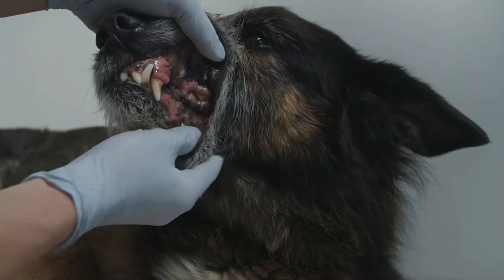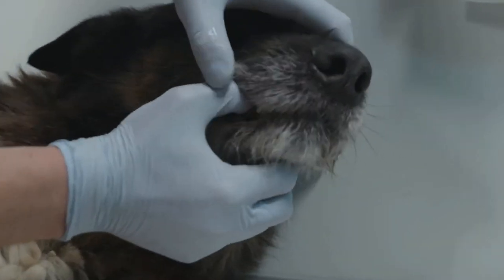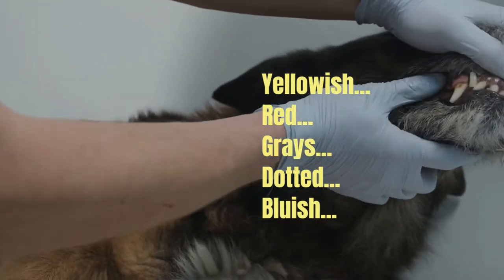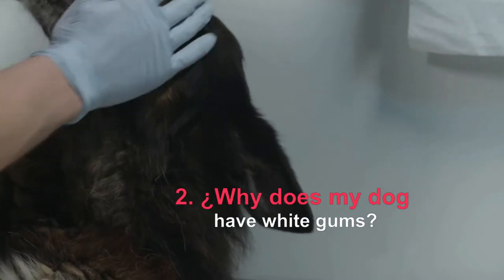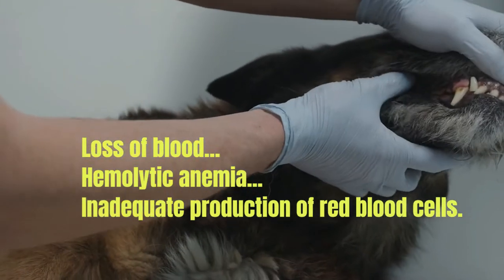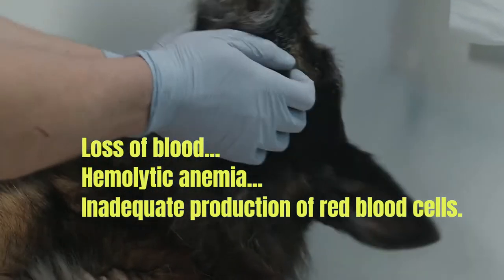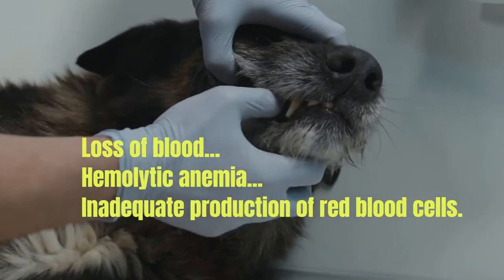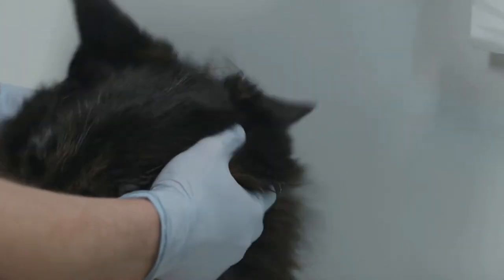🐶😱WHITE GUMS IN DOGS - Causes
💥By observing our dog we can obtain important data when it comes to taking care of his health. We have a clear example in the coloration of the gums. These, in a healthy dog, maintain a pink tone, so white gums in dogs, very red or yellowish, will be indicating different health problems. In this VIDEO we will see the causes that can explain why a dog has white gums. In general, a visit to the vet will be necessary...